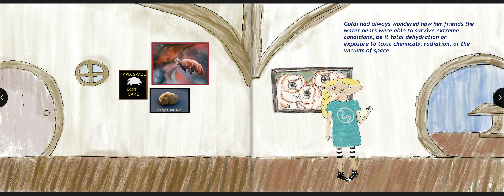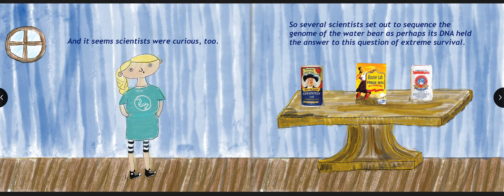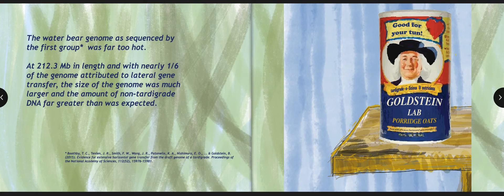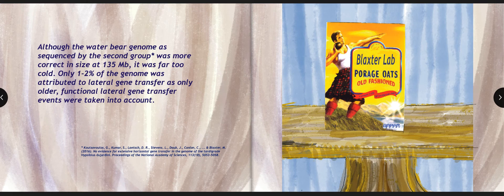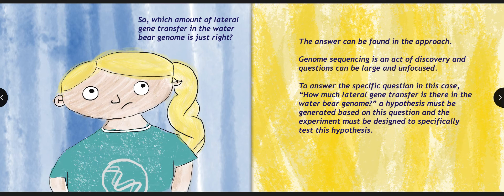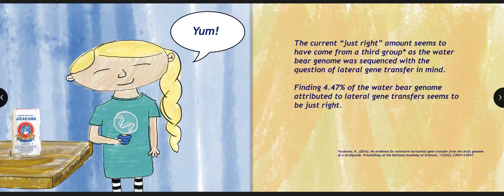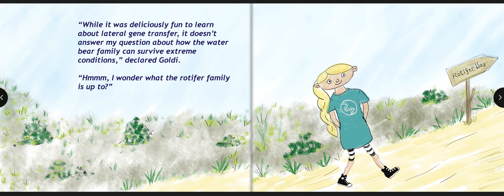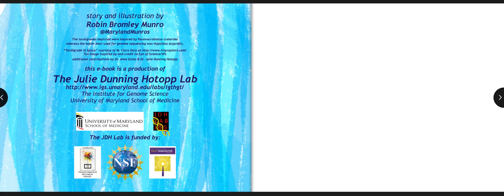Goldilocks and The Three Water Bears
"Goldilocks and the Three Water Bears" is a playful presentation of important genomic research on the tardigrade.  This video was created to encourage dialogue on general genomic methods as well as specific detection methods for lateral gene transfer events.  With the sequencing of more endosymbiont-colonized arthropods, the growing appreciation for the prevalence of recent LGT events, along with indication of medically significant gene transfers, the interest in identifying LGT events is only likely to increase over the coming years.

The tardigrade genome controversy was selected as the subject in order to bring additional attention to the importance of open access in science. The research groups involved in the sequencing and analysis of the tardigrade genome pre-published via bioRxiv with additional dialogue publically available on Twitter under tardigate created by Dr. Sujai Kumar (@SujaiK) of the University of Edinburgh.

The Goldilocks fairy tale was employed as story telling device to engage a wider audience in a scientific debate.  This video is related to Dr. Dunning Hotopp’s talk at ICE 2016 as part of the symposium “Jumping Genes: Horizontal Gene Transfer in Insects and Beyond” which can be found

It is incorrect to view the research or findings presented here as fairy tale.  The Goldilocks fairy tale was employed as a story telling device to engage a wider audience and to bring a bit of fun to a serious discussion.

Regrettably, not all tardigrade genomic research could be presented.  Interested viewers are strongly encouraged to read the original scientific publications and learn more about the research as well as the importance of open access and scientific debate.